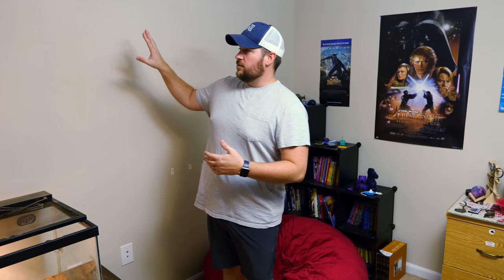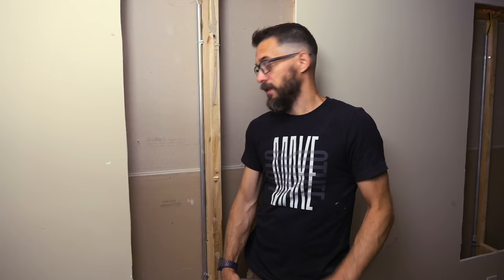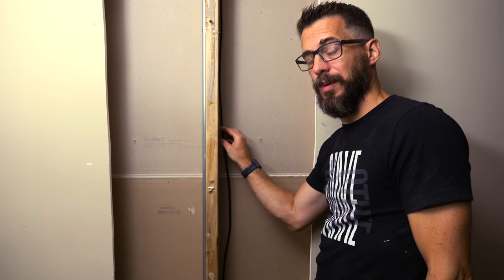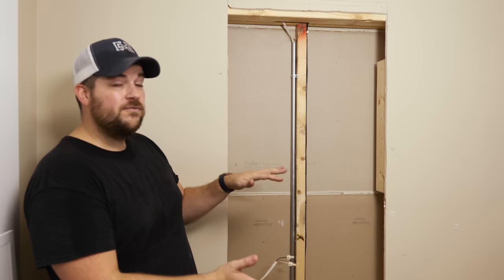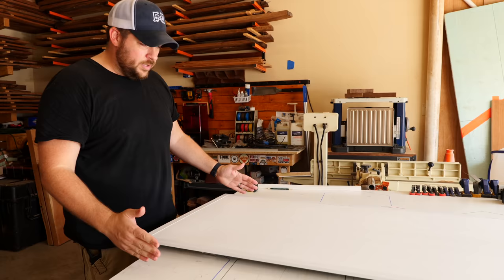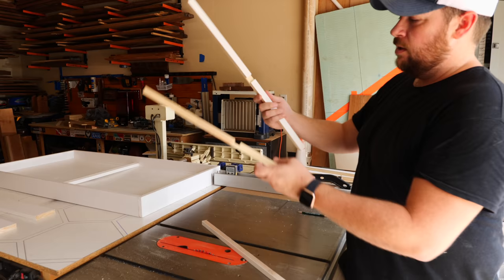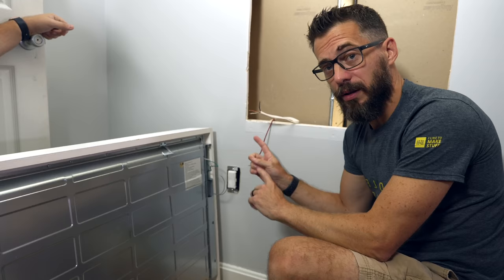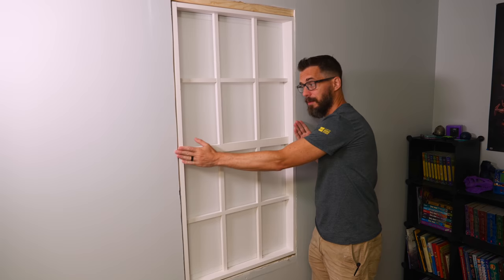Would These Fake Windows Fool You? | I Like To Make Stuff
We needed some additional light in a basement bedroom, so we made some light panel windows that fade in and out like the real thing! You can make these false windows in any room using off-the-shelf items.

Would This Fake Window Fool You? | I Like To Make Stuff